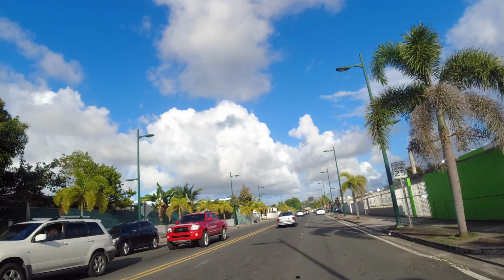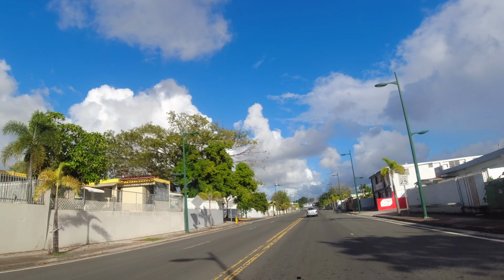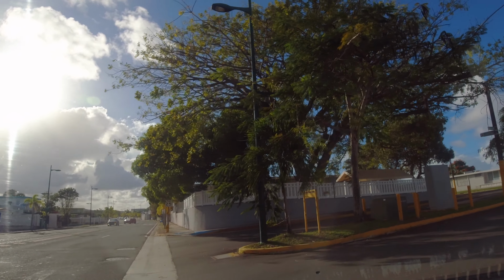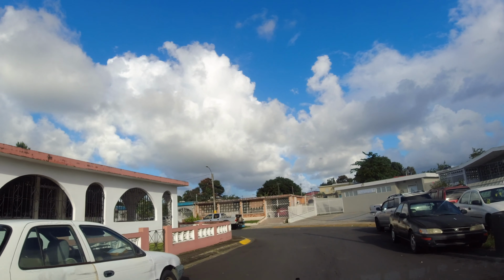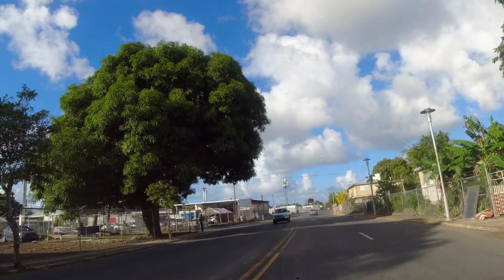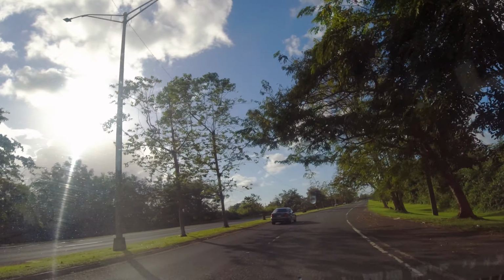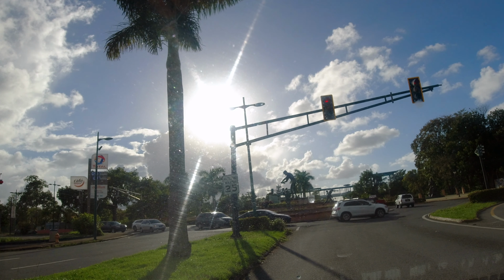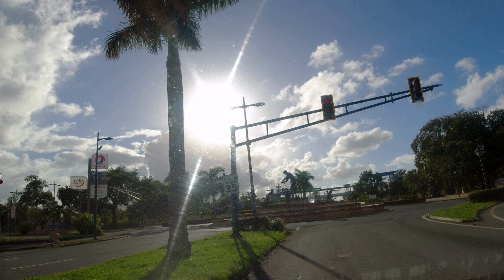How to buy a USED car in Puerto Rico! Step by Step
*OJO, Si hablas español,  puedes ir a las configuraciones del video (botón de tres puntitos), ve donde dice "subtítulos" y luego elige "traducción automática" para tener subtítulos en Español!*

Peace mi gente!

Buying a used car in Puerto Rico is no joke, especially when you're doing it alone. Here in this video I explain the steps to finding the perfect used car and how to go about purchasing the vehicle afterwards.

Take care,

Josue el MangoMan

keywords: how to buy a used car in puerto rico toyota mitsubishi acura honda hyundai jeep guagua gipeta la van carro auto coche relocate ny new yorker nuyorican puertorro como comprar un carro usado usada como buscar un cesco dtop licencia el marbete inspecion inspection tag registration registracion vehiculo yipeta the process step by step